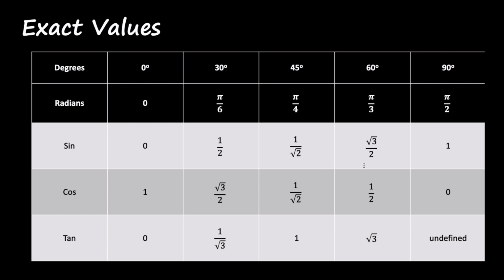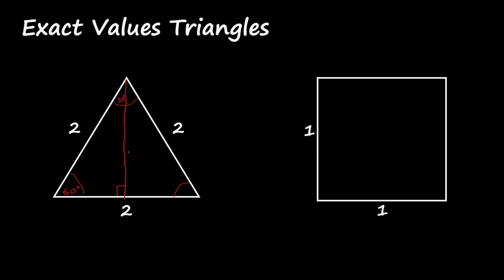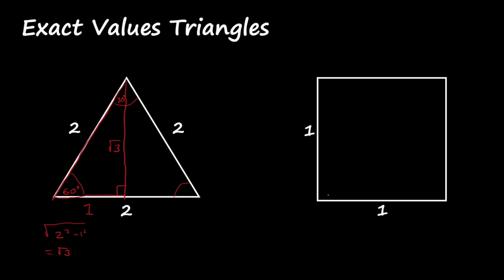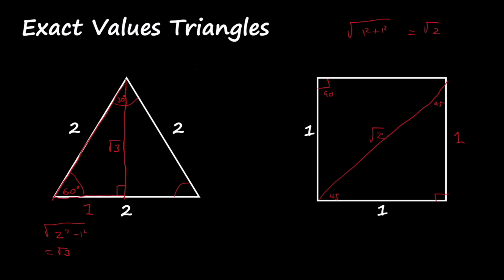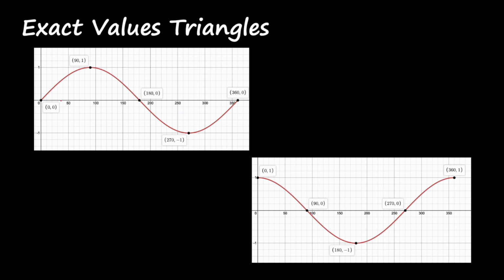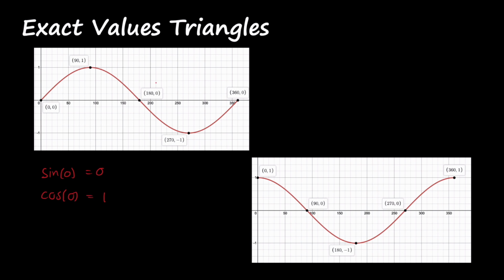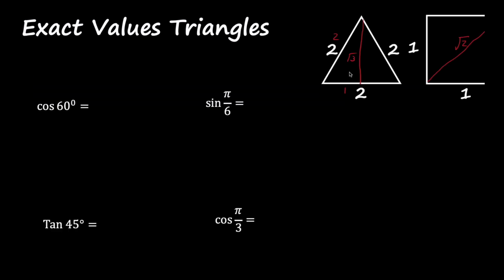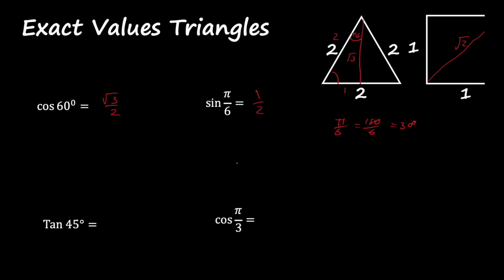3 Exact Values